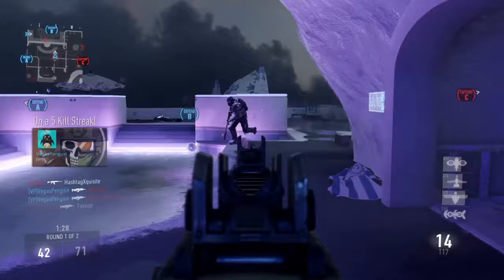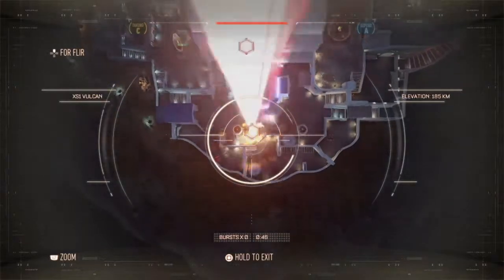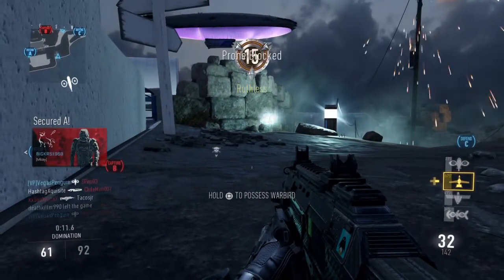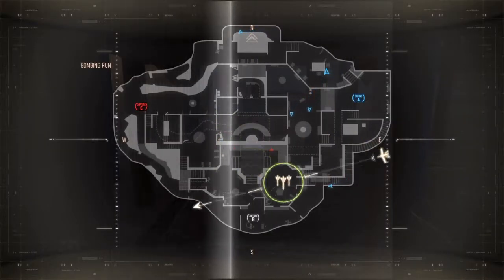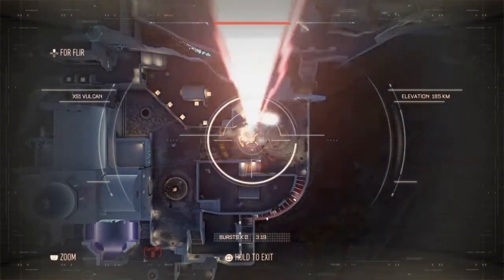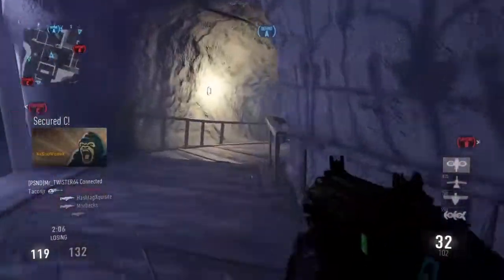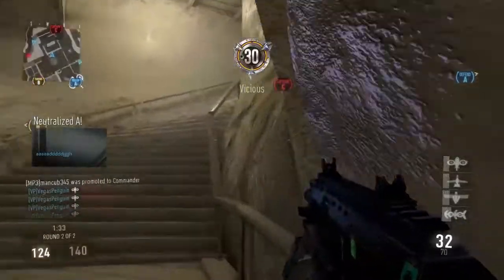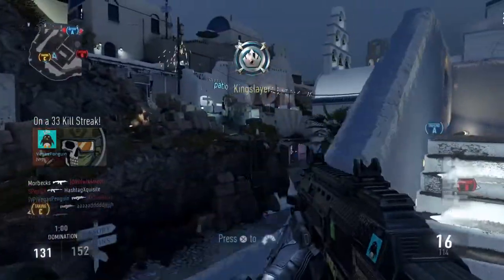My First Advanced Warfare Nuclear (Vicious)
Did you guys enjoy?
Twitter.com/TheVegasPenguin